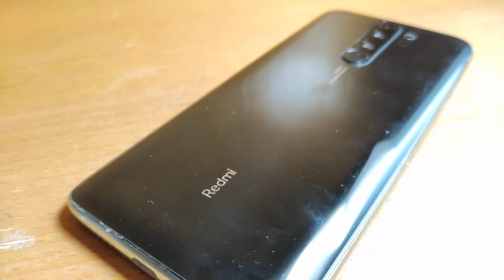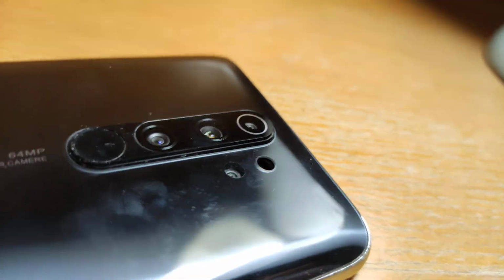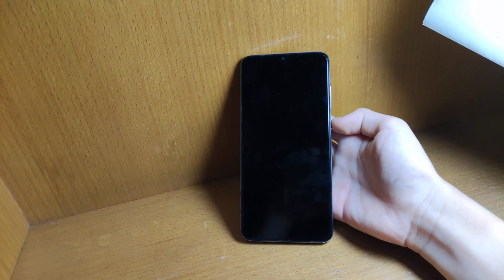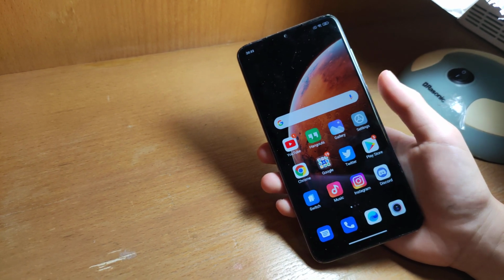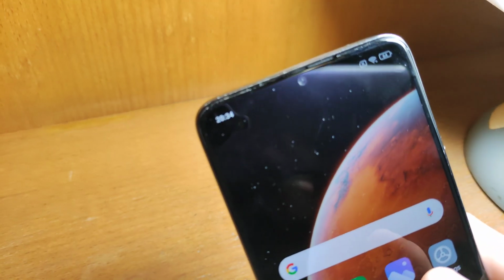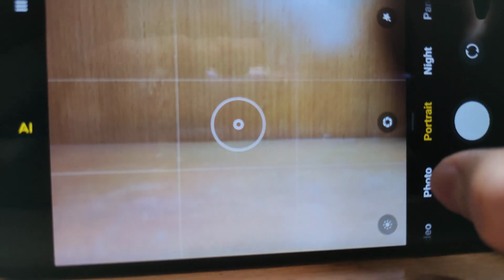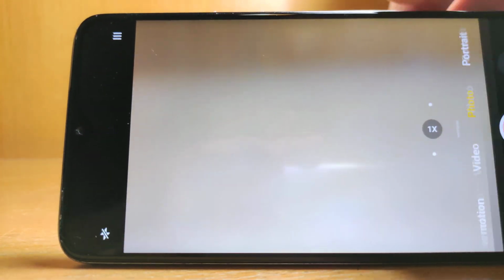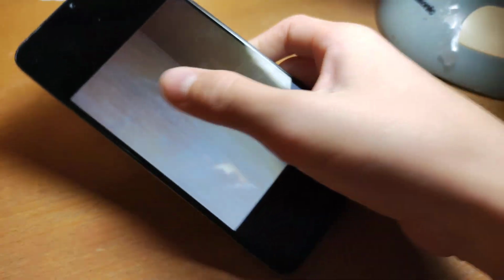Redmi Note 8 Pro - 1 Year Review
Here is my review of the Redmi Note 8 Pro after using it for one whole year.